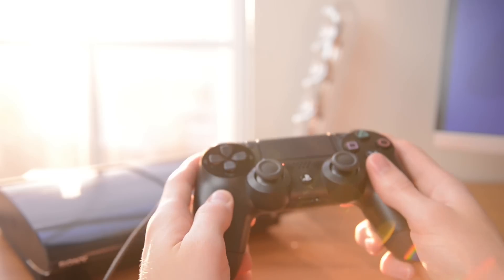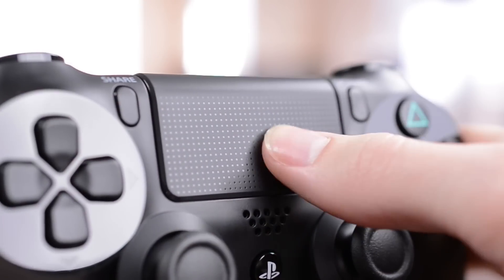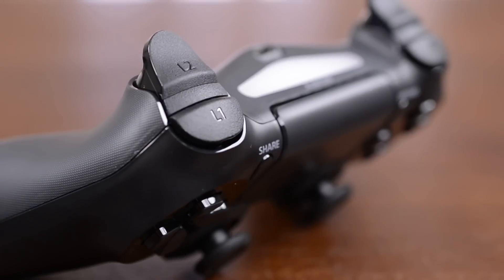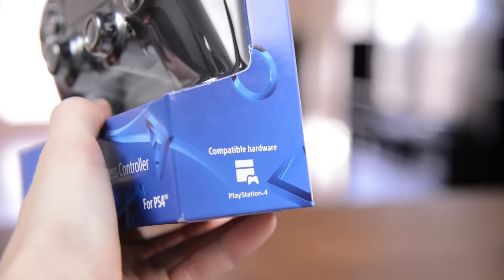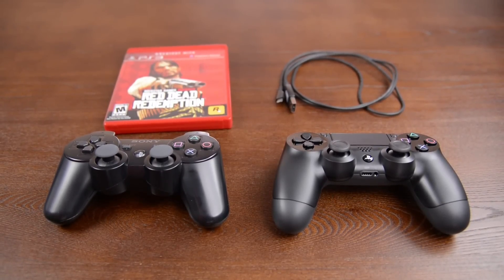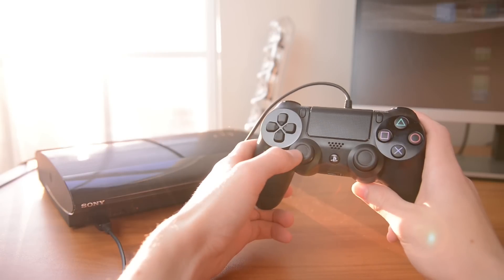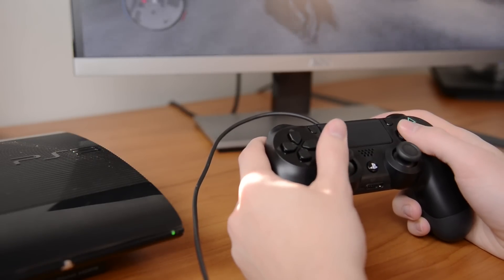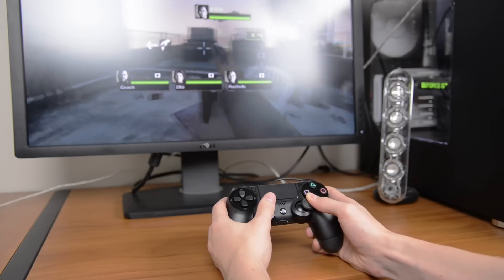PS4 Controller: DualShock 4 Hands On with PS3 & PC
Hands on with the PS4 controller, the DualShock 4!

In this video I review the PlayStation 4 controller and demo it with the PS3 and PC as a USB wired gamepad. The new DualShock 4 features a touchpad, speaker, motion sensing and an all new design that looks much more like the Xbox 360 / Xbox One.